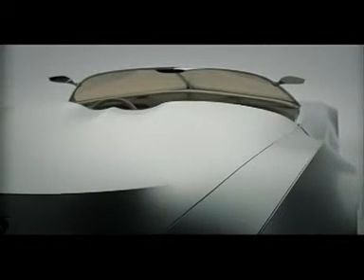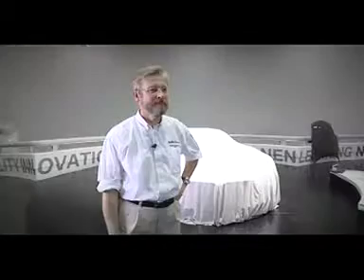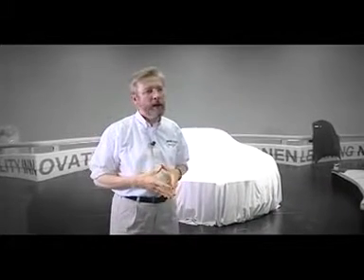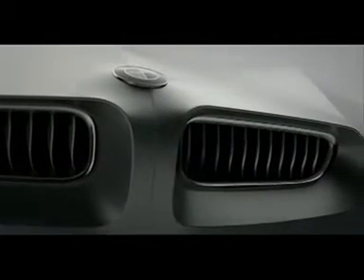BMW GINA Light Visionary Model Premiere